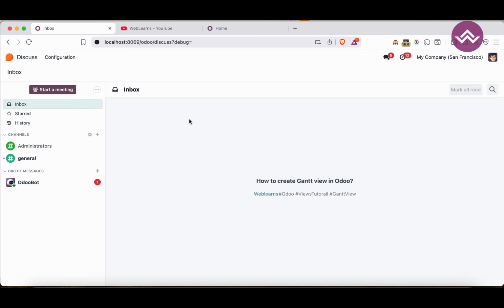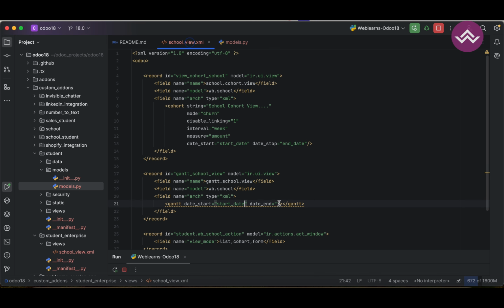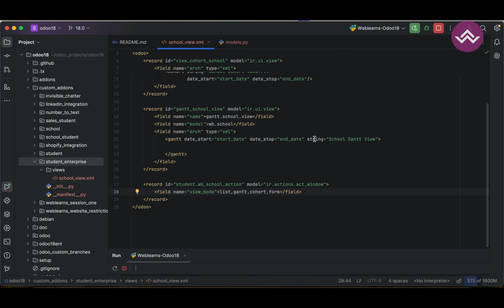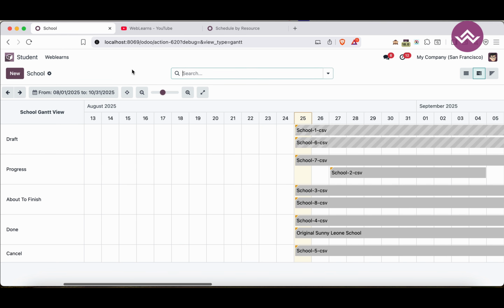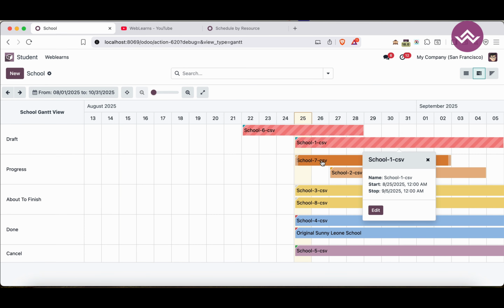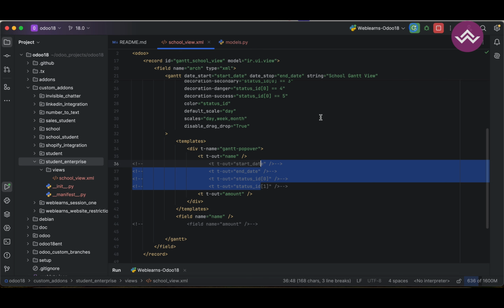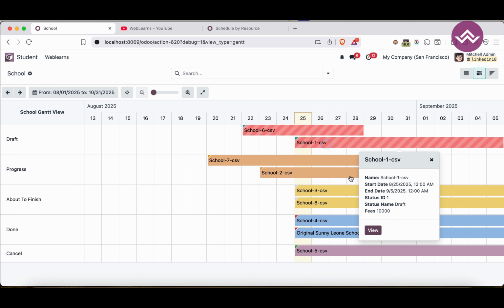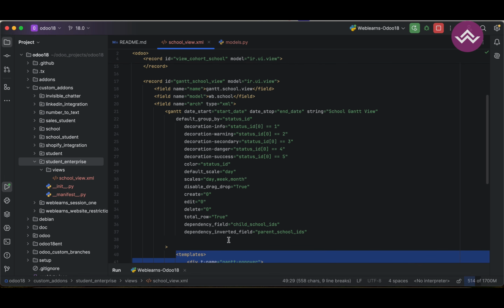How to Create Gantt View in Odoo | Complete Weblearns Odoo Tutorial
Learn how to create and customize Gantt View in Odoo ERP system with this comprehensive step-by-step tutorial!, In this detailed Odoo tutorial, you'll master the art of creating powerful Gantt charts for project management, resource planning, and timeline visualization. Perfect for beginners and advanced users alike! how to create gantt view in odoo,odoo gantt chart tutorial,odoo project management gantt,odoo gantt view setup,step by step odoo gantt chart creation,odoo project timeline tutorial 2025,customize gantt view in odoo erp,odoo gantt view for beginners,How to Create Gantt View in Odoo | Complete Tutorial 2025, Odoo Gantt Chart Tutorial - Step by Step Project Timeline Setup,Master Odoo Gantt Views | Project Management Tutorial,Create Professional Gantt Charts in Odoo ERP | WebLearns Tutorial

🔥 What You'll Learn:

✅ How to enable Gantt view in Odoo projects
✅ Step-by-step Gantt chart creation process
✅ Customizing Gantt view layouts and fields
✅ Advanced Gantt view configurations
✅ Best practices for Odoo developer
✅ Troubleshooting common Gantt view issues

🎓 About WebLearns:
WebLearns provides practical, hands-on tutorials for Odoo ERP, Python development, and business automation.

💬 Got Questions? Send email and I'll respond!
👍 Like this video if it helped you create amazing Gantt views in Odoo!
🔄 Share with your team members who need to learn Odoo!

Support me :-